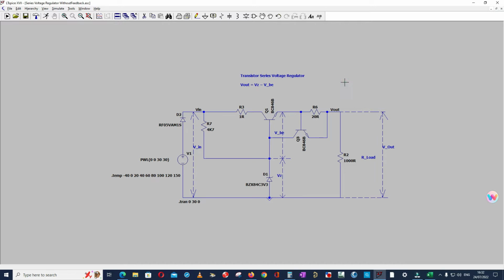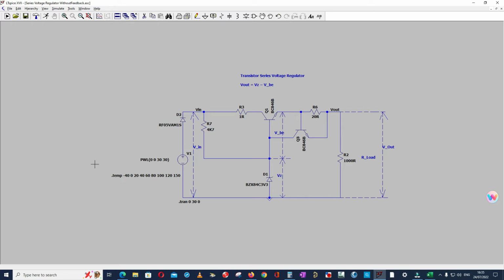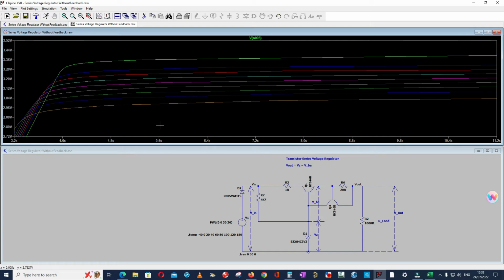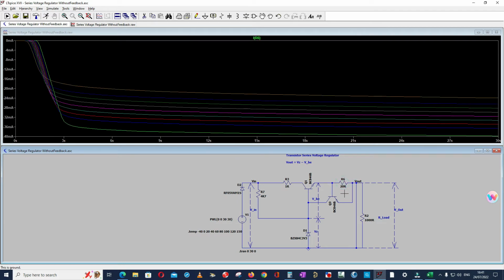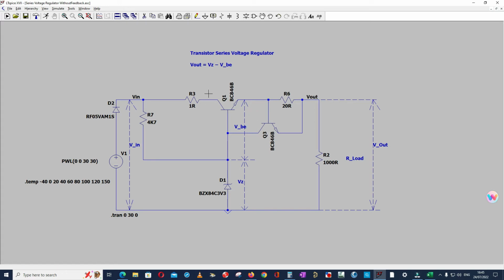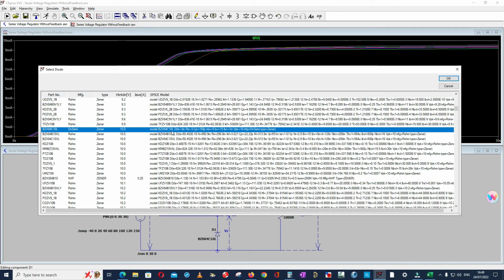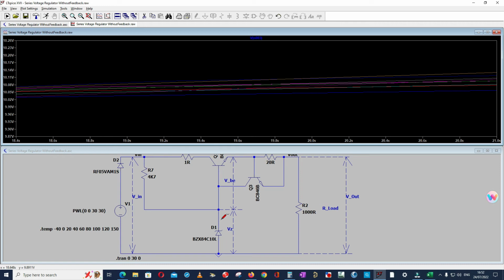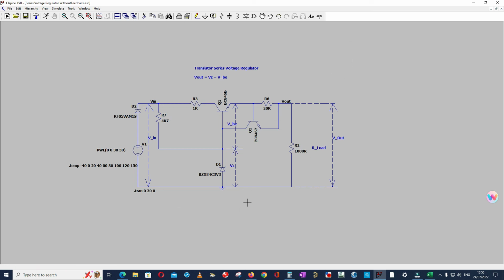LT SPICE tutorial 01: Transistor Series Voltage Regulator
The circuit is called a series voltage regulator because the load current passes through the series transistor Q1 as shown in Circuit Diagram. The unregulated d.c. supply is fed to the input terminals and the regulated output is obtained across the load (R_L). The Zener diode (D1)  provides the reference voltage.

Operation. The base voltage of transistor Q1 is held to a relatively constant voltage across the Zener diode (D1). For example, if a 8V Zener (i.e., VZ = 8V) is used, the base voltage of Q1 will remain approximately 8V.

Vout = VZ − VBE

(i) If the output voltage decreases, the increased base-emitter voltage causes transistor Q1 to conduct more, thereby raising the output voltage. As a result, the output voltage is maintained at a constant level.
(ii) If the output voltage increases, the decreased base-emitter voltage causes transistor Q1 to conduct less, thereby reducing the output voltage. Consequently, the output voltage is maintained at a constant level.

The advantage of this circuit is that the changes in Zener current are reduced by a factor β. Therefore, the effect of Zener impedance is greatly reduced, and a much more stabilized output is obtained.

Limitations
(i) Although the changes in Zener current are much reduced, the output is not absolutely constant. It is because both VBE and VZ decrease with the increase in room temperature.
(ii) The output voltage cannot be changed easily as no such means is provided.